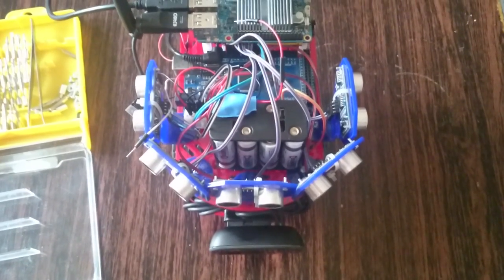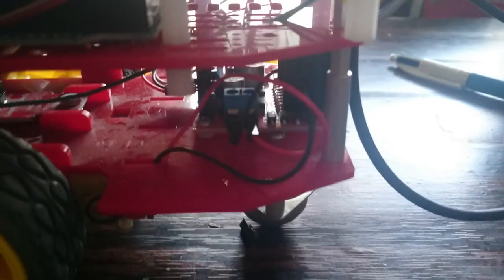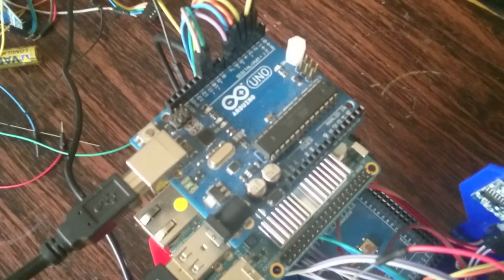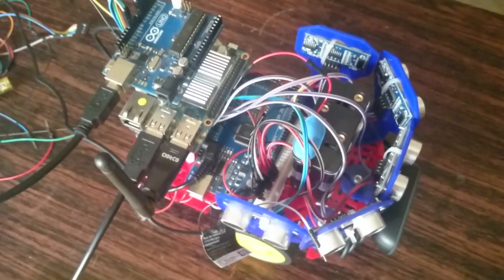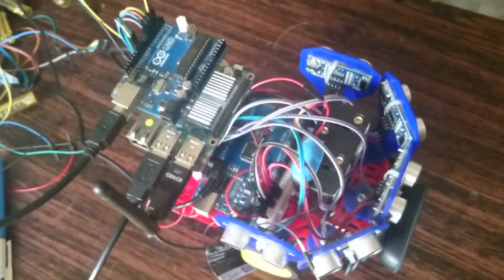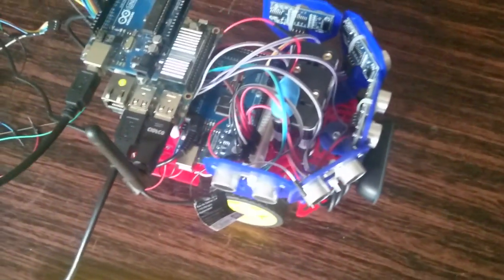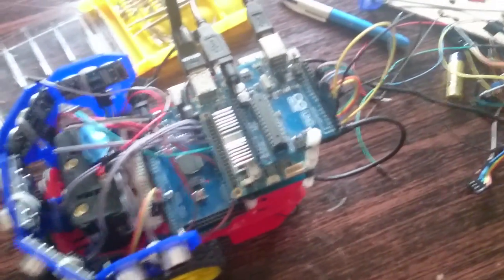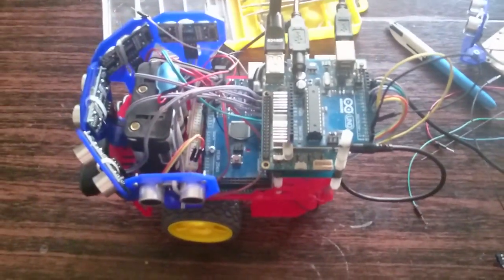Mobile robot prototype PART 1 (ROS ODROID ARDUINO PRESENTATION)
This is the hardware specs presentation of my mobile robot prototype that I built alone.
It is composed by:
-Odroid c2
-Arduino UNO
-Arduino MEGA
-Motor drive l298m
-Sparkfun encoder
-5 proximity sensors
-Logitech HD webcam
-Battery pack